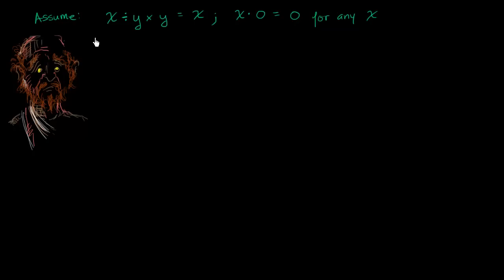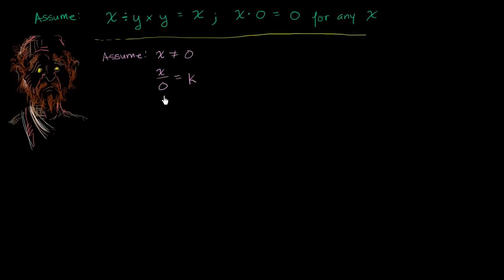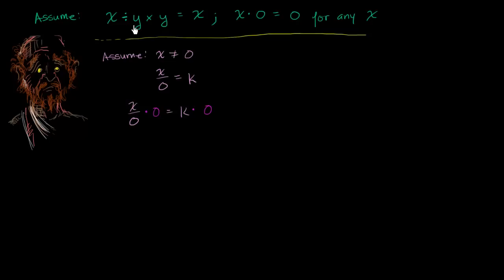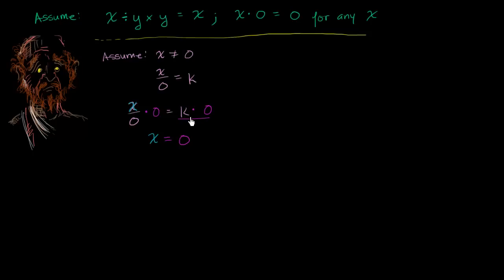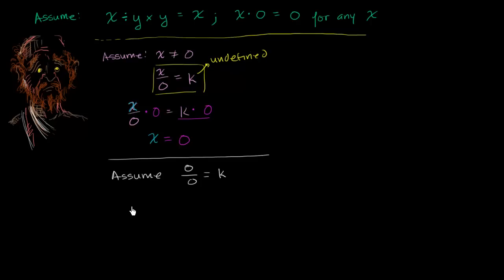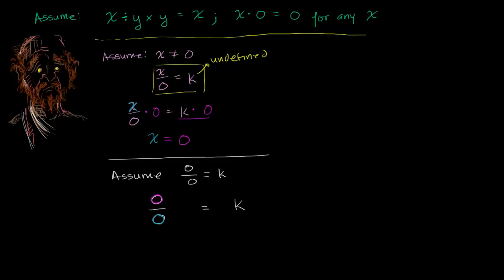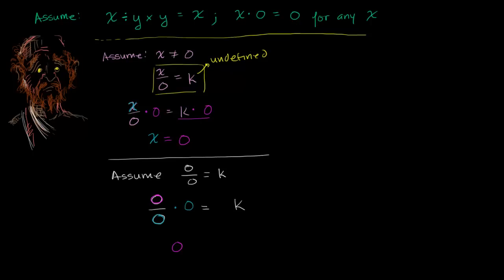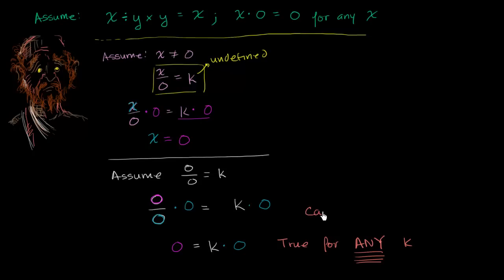Undefined and indeterminate | Functions and their graphs | Algebra II | Khan Academy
Courses on Khan Academy are always 100% free. Start practicing—and saving your progress—now

Why 0/0 is considered to be indeterminate